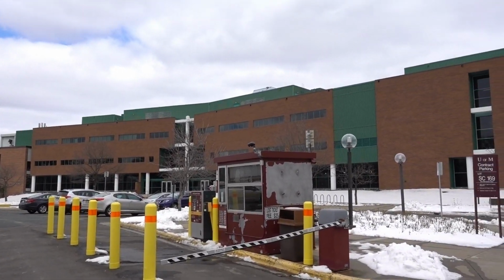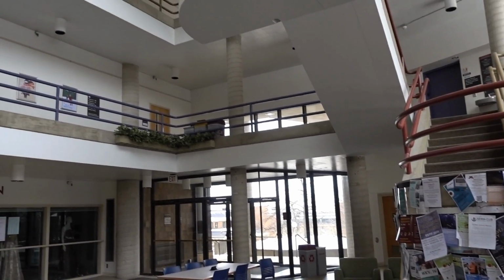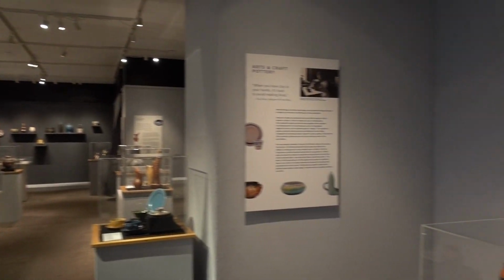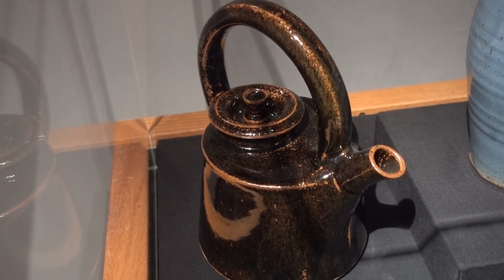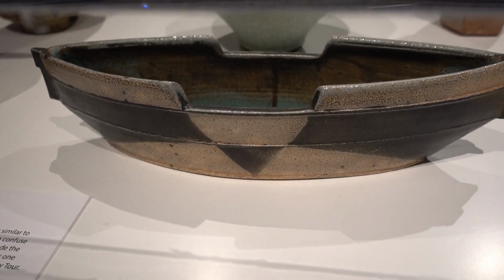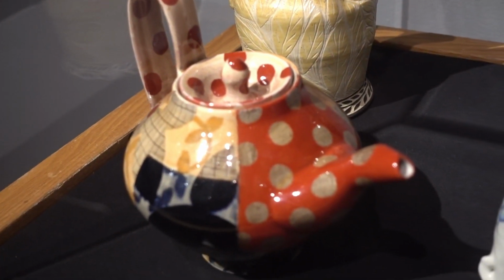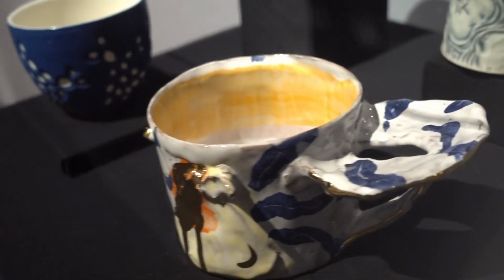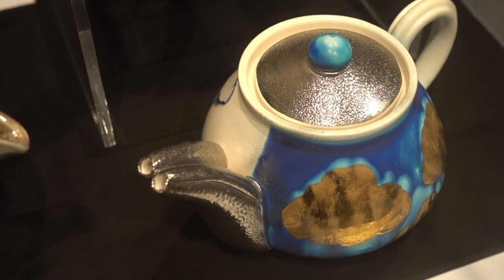Goldstein Museum Of Design Tommy Travels 59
Come along for the ride as we check out the Goldstein Museum Of Design.  This place has an amazing pottery collection on display and is well worth the trip.  And it's free!

If you would like to see more content from this location, check out my daily channel, Tommy Travels The 2nd